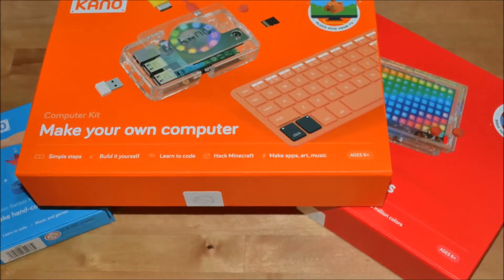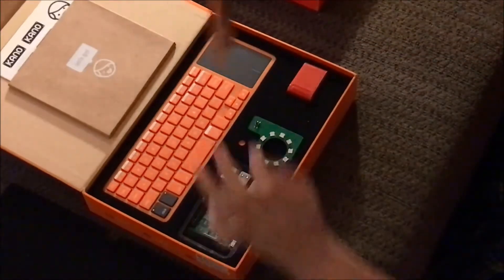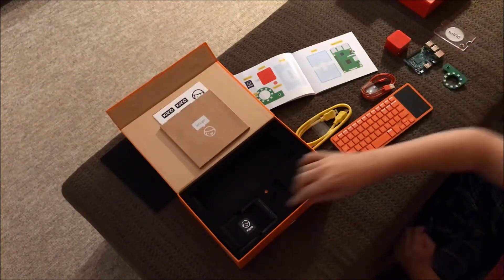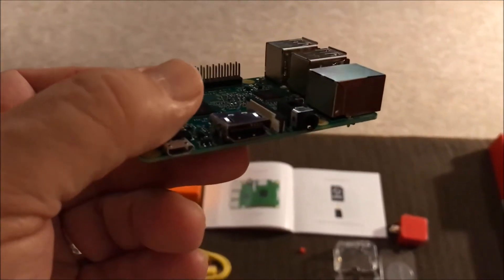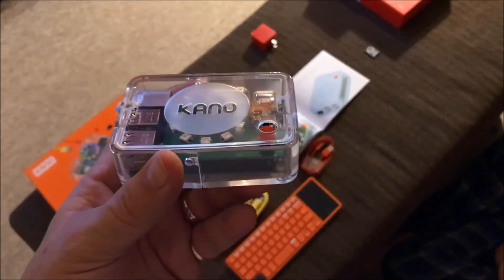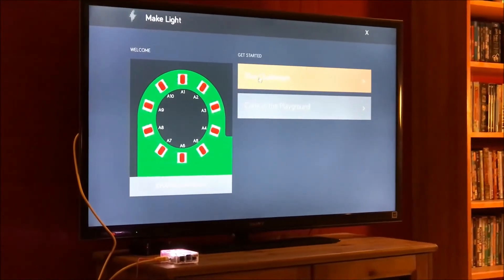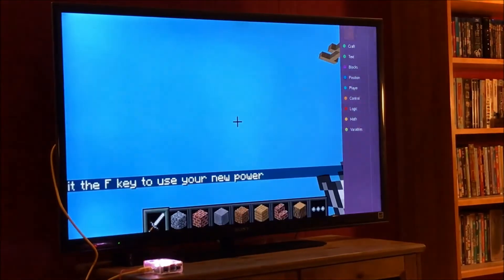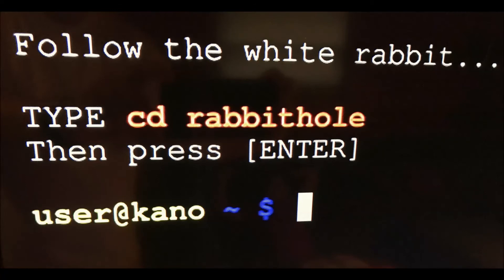Kano computer kit blogger review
gallery en 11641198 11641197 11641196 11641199